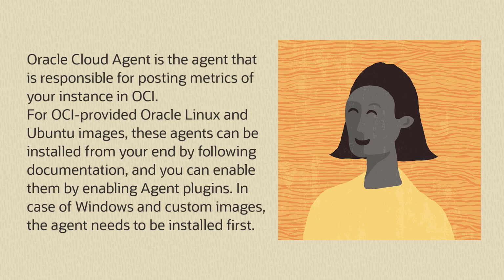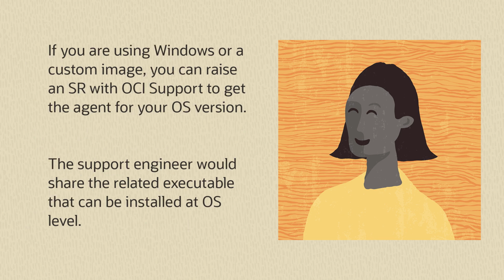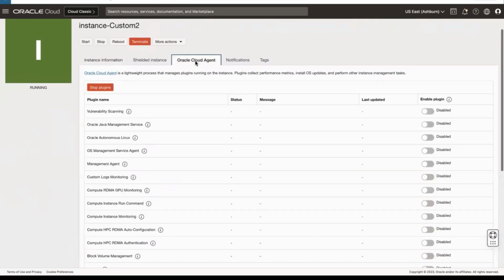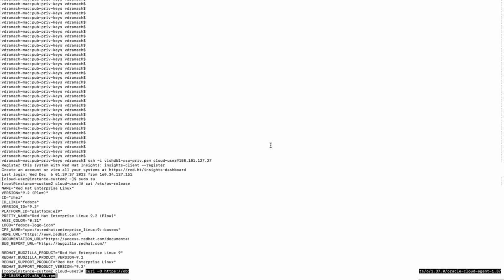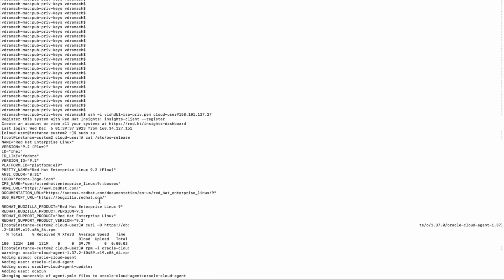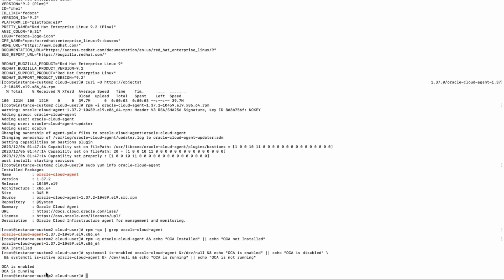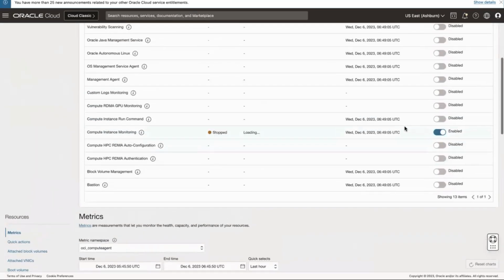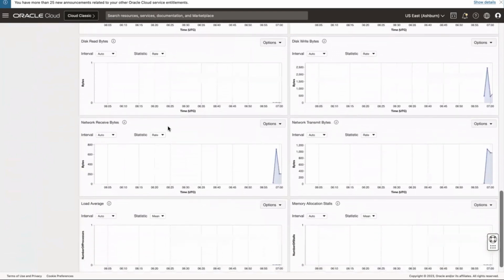How to Enable Monitoring on an OCI Instance that has Custom Image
This video explains how to enable monitoring in a compute instance that has a custom image.